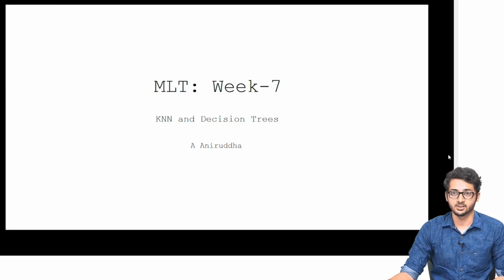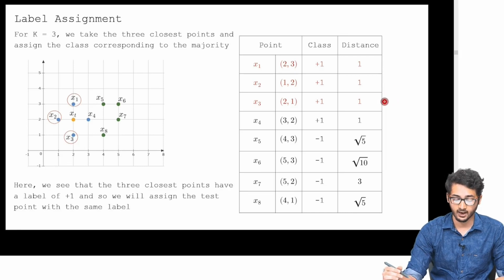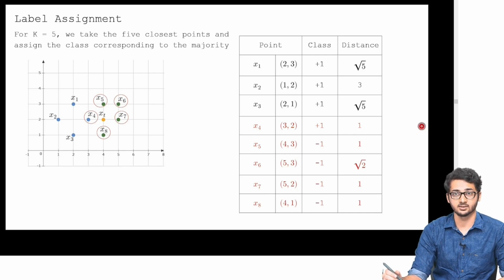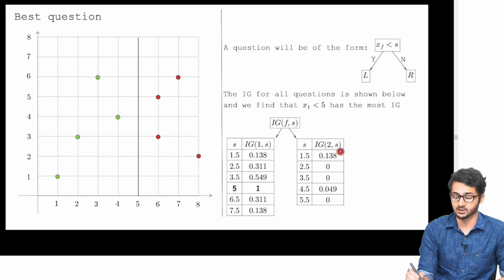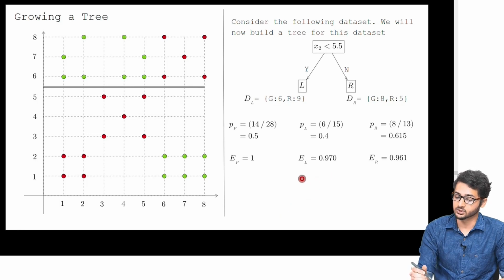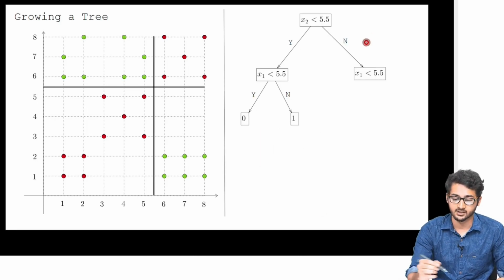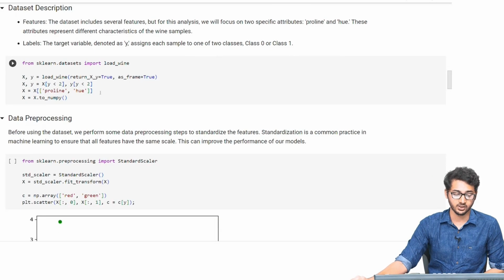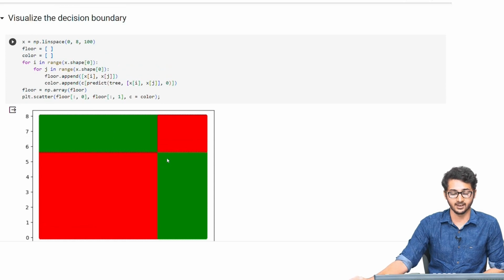Week-7 | Tutorial | MLT